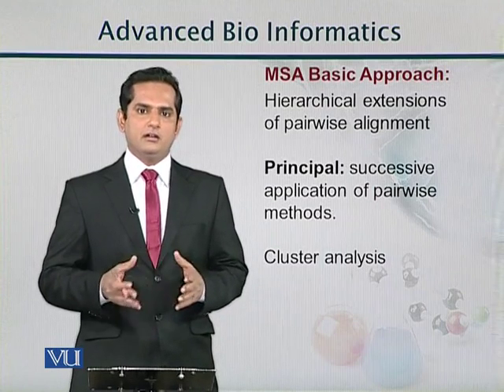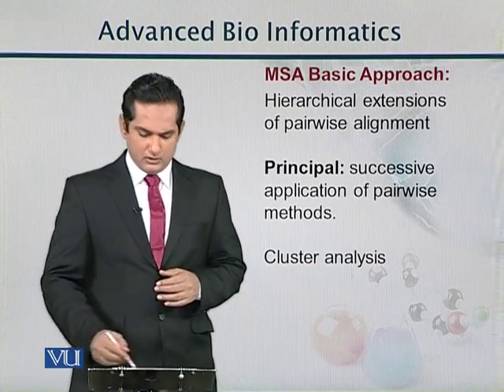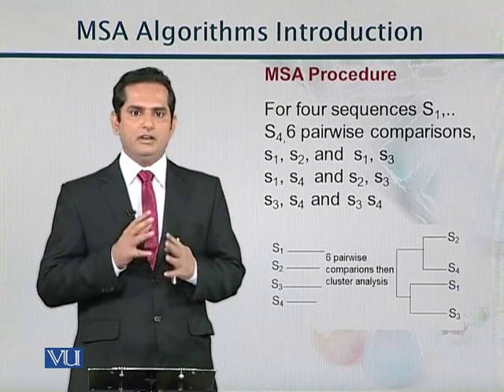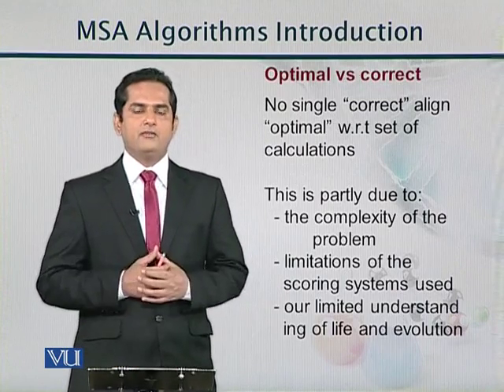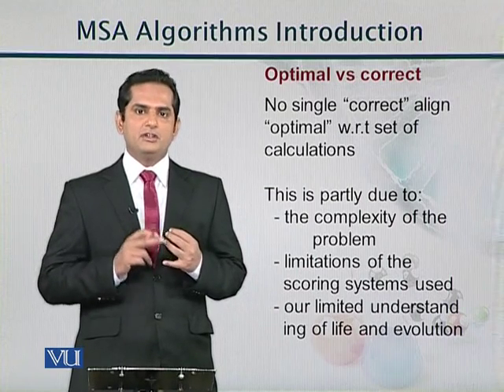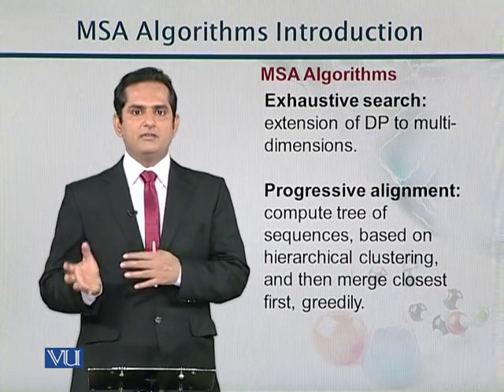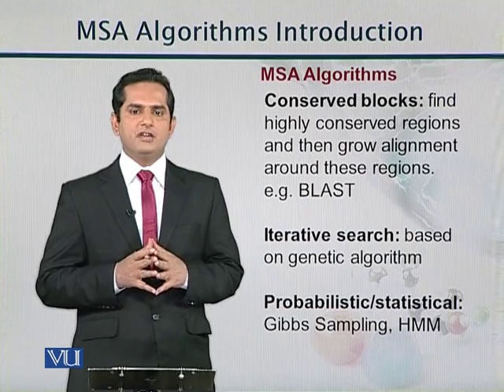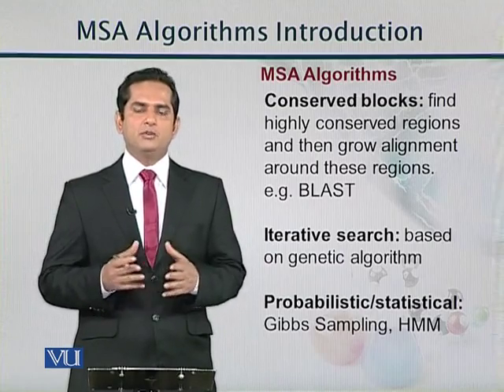Topic 38 (BIF731 - Advanced Bioinformatics)